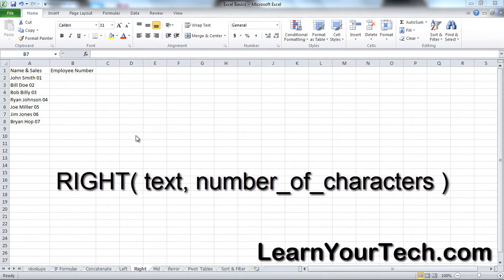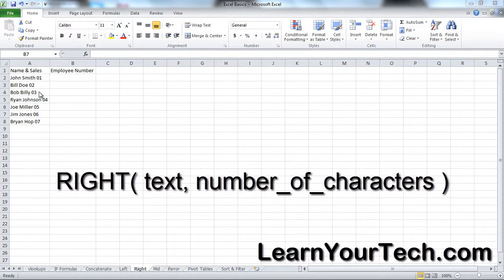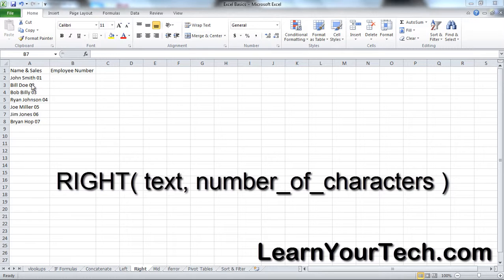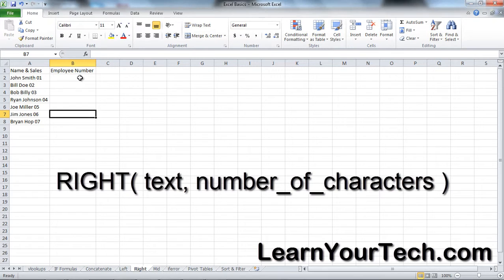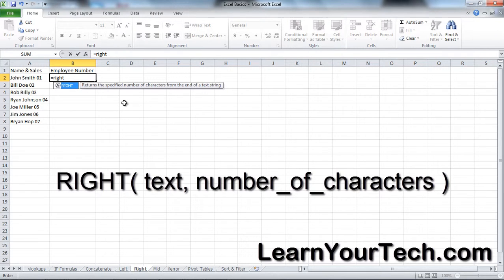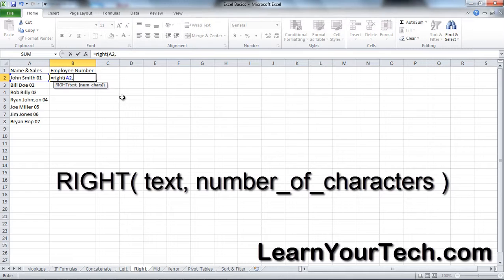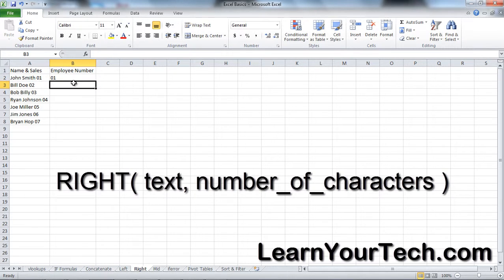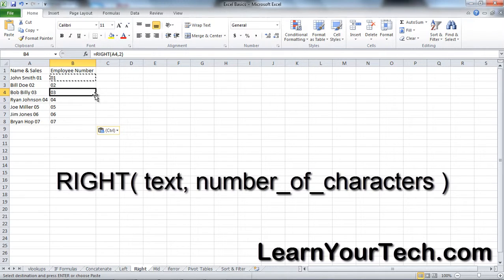RIGHT Function Microsoft Excel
Learn how to use the RIGHT Function in Microsoft Excel.

Returns a Variant (String) containing a specified number of characters from the right side of a string.

Syntax:
Right(string, length)